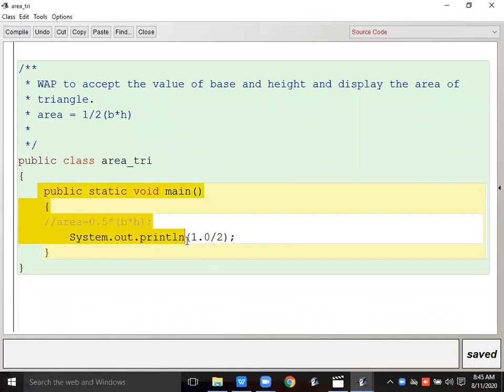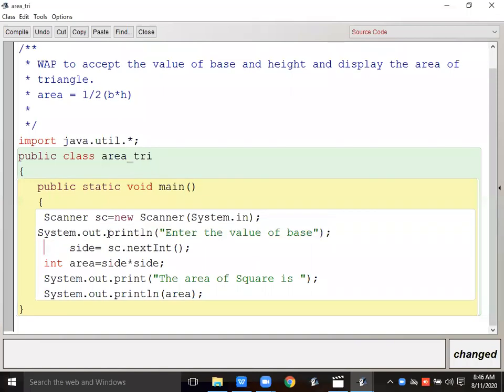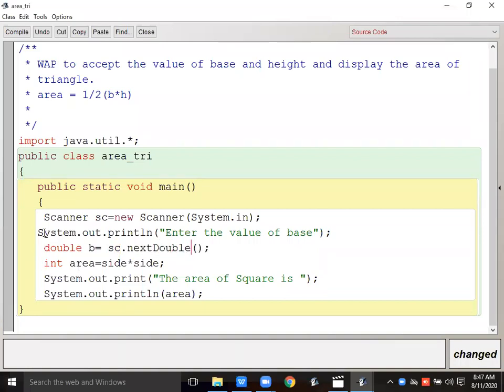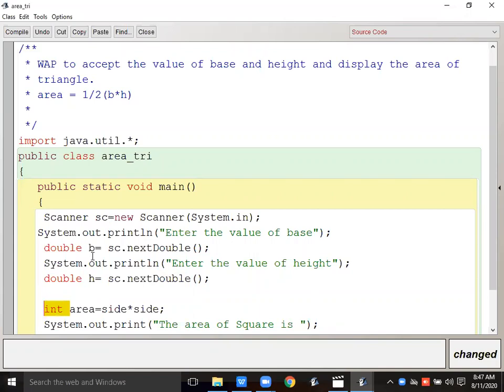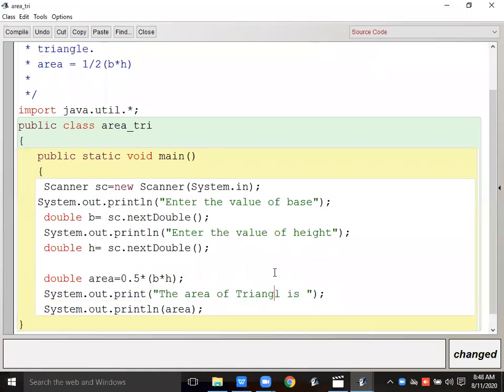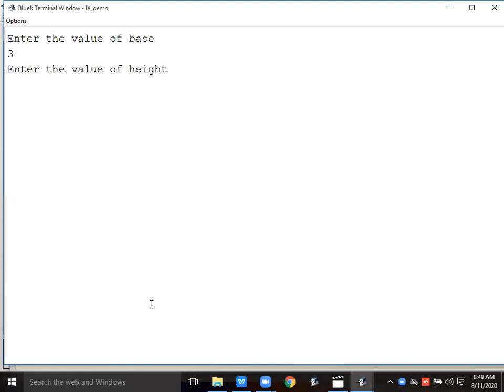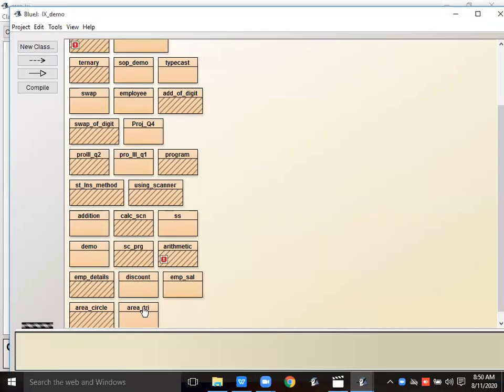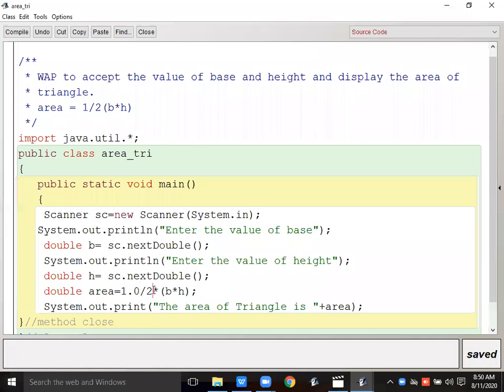WAP to accept the value of base and height and display the area of * triangle. * area = 1/2(b*h)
WAP to accept the value of base and height and display the area of
 * triangle.
 * area = 1/2(b*h)
import java.util.*;
public class area_tri
   public static void main()
    Scanner sc=new Scanner(System.in);
   System.out.println("Enter the value of base");
    double b= sc.nextDouble();
    System.out.println("Enter the value of height");
    double h= sc.nextDouble();
    double area=0.5*(b*h);
    System.out.print("The area of Triangle is "+area);
}//method close
}//class close